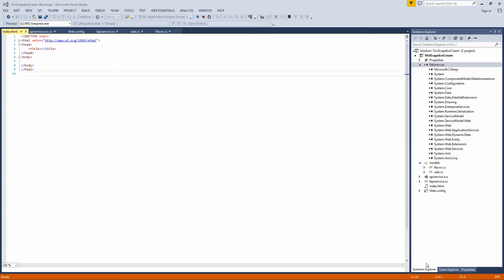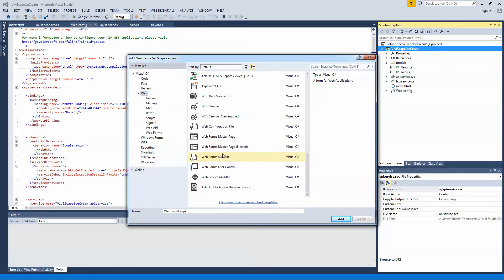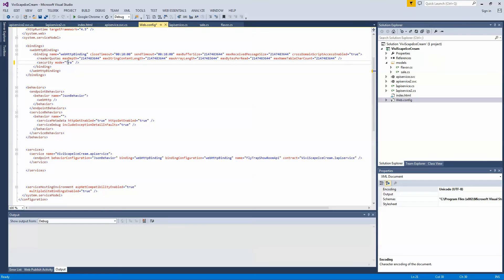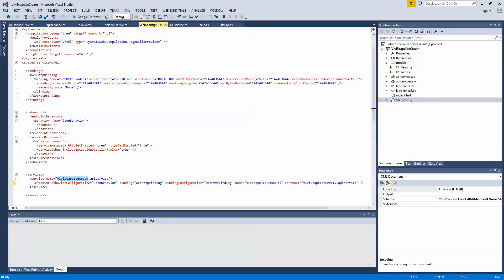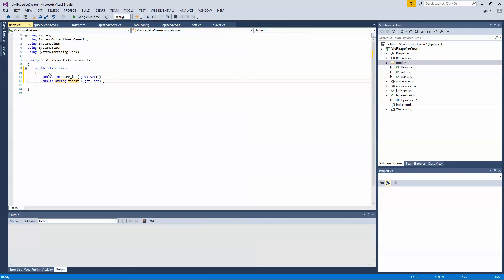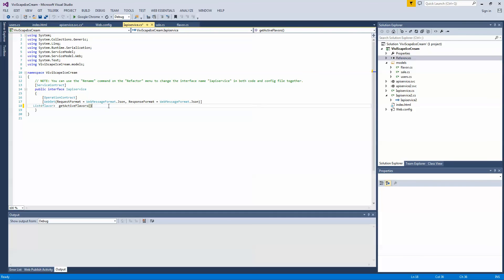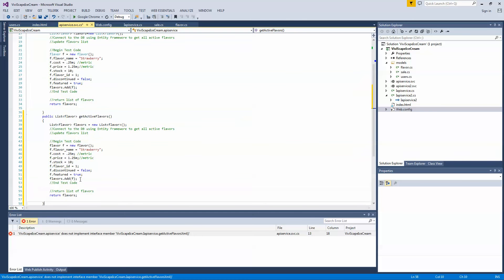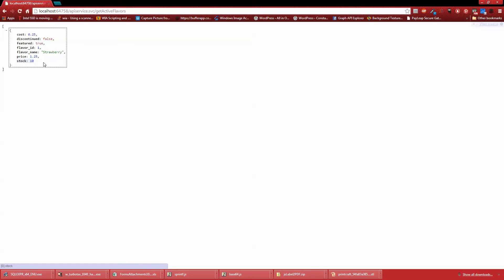Complete HTML5 Rest Web Application Part 1 - Back-end Services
Example of creating a JSON web application using Visual Studio 2013.  This video shows how to get the base project setup for your web service. We are using WCF .NET c# to handle our server-side transactions.